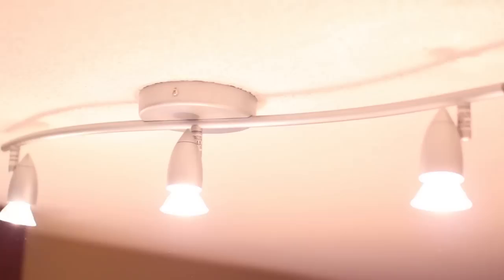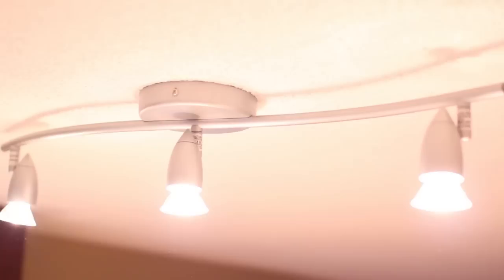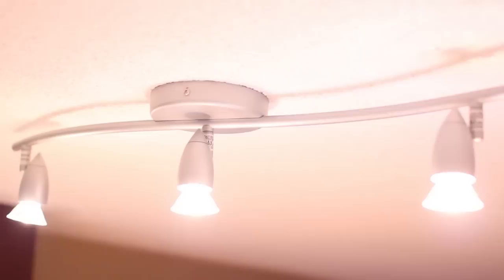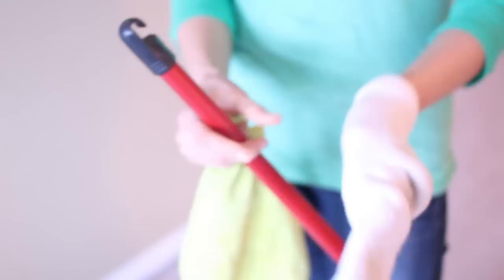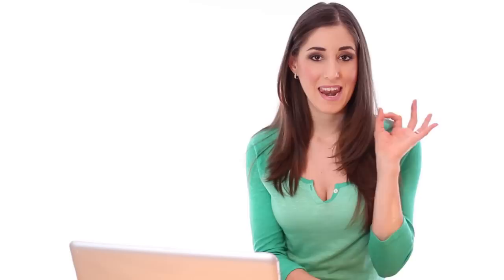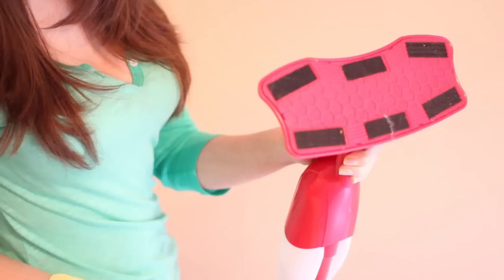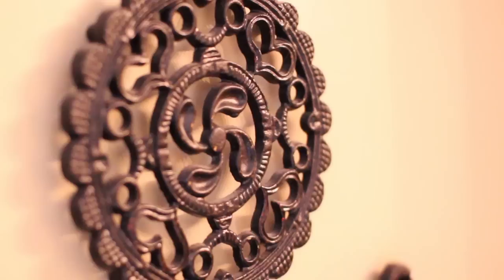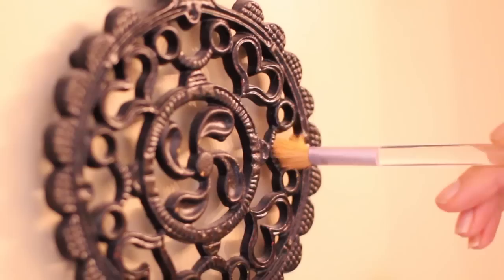10 Handy Dusting Tips! Easy & Quick Ways How to Dust Your Home (Clean My Space)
Do you want to know how to make your dreaded dusting easier and quicker?  Cleaning Expert, Melissa Maker, shares her 10 favourite dusting secrets with you. for the full post.

We love herding your stories, seeing your messy/clean pics and answering your questions!

I take the time each week to review all the comments on our YouTube channel, blog, Facebook page, Twitter feed, etc.  There are a copious amount of requests for dusting cheats.  Here are 10 quickies that will cut your cleaning time and most of them won't cost you much.  I'm all about figuring out shortcuts that will not affect the outcome of the task, or better yet, improve upon it altogether.

So in no particular order, here you go:

10 - Ceiling fans and light fixtures - use a bendable duster to do this, you won't need a ladder (unless you have really high ceilings), you can bend to suit any light configuration (including a ceiling fan, just bend 90 degrees), and you can remove the cover and machine wash.  I got this one at Wal Mart and it cost me under 8 bucks.

9 - Corners, moldings  and door frames - spiderwebs and dust aplenty here.  This area usually goes ignored, but here's the laziest, easiest way to do it.  Grab a mop pole and old sport sock, flip the sock inside out and place over the end of the mop pole.  Now, you've got an amazing high-duster!  You can also use microfiber cloth secured around the pole with an elastic band.

8 - Walls - we get asked this a lot.  I personally don't dust my walls, but if it is something that needs to be done, you can simply use a flat head mop (like a Swiffer) and use a Microfiber cloth sprayed with a bit of water.  No need to use an expensive product here!  Simply work the tool up and down the wall using a 'W' pattern to save time and energy and to ensure you are covering the entire space.

7 - Bathroom vents - these get super dusty - they run for a long time and suck up tons of dust.  The next time you're cleaning, use your vacuum with brush attachment to suck up the dust.  Now, your vents won't look like those of a mechanic's shop.

6 - Baseboards - revert to trick # 9, use a mop pole with a cloth or old sock attached to it, lightly sprayed.  No more bending down, no more tough work.  This makes the job so much easier and also allows you to access hard-to-reach areas like behind furniture.

5 - Delicate items - to clean ornaments, antique pieces, silk flowers or small delicate trinkets, lightly mist a small paintbrush and use that to do detailed dusting.

4 - Dust in the right direction - dust is like snow; it falls from the top to the bottom.  So, when dusting, start with the highest items and work your way down to the lowest.  If you don't, you'll have to repeat your work.  Another good thing to keep in mind is to work in a spiral formation - working clockwise tackle all four corners and mouldings, then move down and dust all tops of frames, etc, lower again to dust all table tops and finally all baseboards.  Then vacuum.  Do you see how this allows no dust to fall on an already cleaned area?

3 - Use microfiber cloths - I've been spouting off about them for years.  I can't understand why you would dust with anything else - it makes you spend more time cleaning!  A microfiber cloth is electrostatically charged, meaning it literally attracts dust.  It is also highly absorbent so it can last longer during your cleaning task.  They won't leave lint or dust behind and leave surfaces streak-free.

2 - Clean your ducts every 5 years.  That's a huge source of dust and allergens and if you have had renovations recently or have lived in the house after someone else has, this is the ultimate form of dusting.  A vehicle will come by and vacuum your vents out, leaving no residual dust in the home environment due to dirty vents.

1 - To vacuum delicate areas or areas where you can't see, vacuum with a pantyhose covered dust brush.  The nozzle can now collect dust while using a dust brush without running the risk of sucking up valuables or items you don't want vacuumed up!

Hope that has helped you - what are your dusting tips?